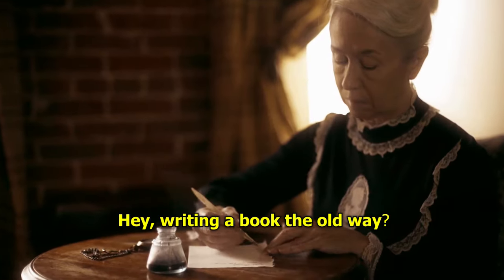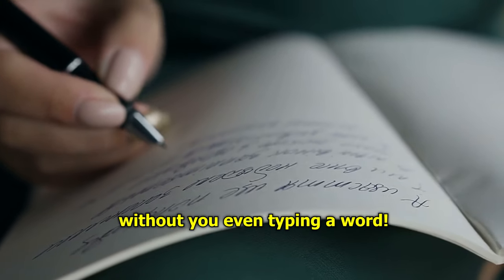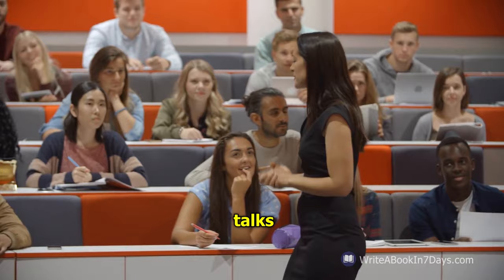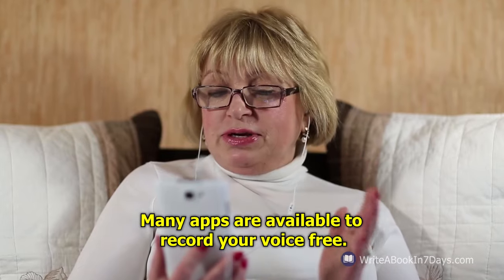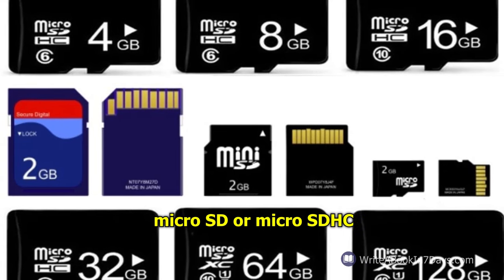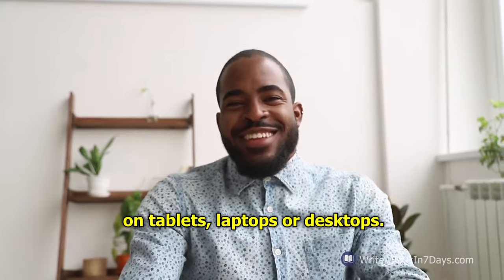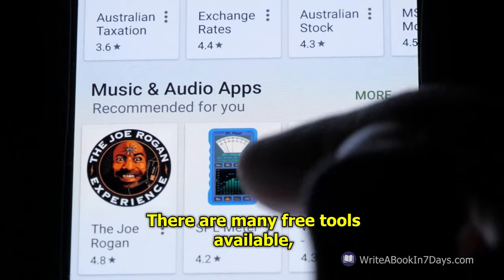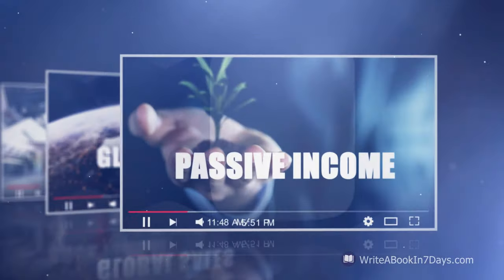New way to Write a book in 7 days. Free.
Discover the new way to write a book without spending a dime or more time. The new way successful people get books written in less than 7 Days.
See the secret successful writers use without typing a word.

In this video, we are going to show you how to get your book written
in less than 7 days.

There are four simple steps to getting your book written without you even typing a word. This video is one in a series of four videos. Please make sure you check out the other free videos in this series.

How it works. You can narrate your book and have it transcribe your text free. You can use recorded content, for example, live Facebook streams videos sermons teachings training classes coaching talks speeches courses counseling sessions Zoom teachings conference calls, and have it converted into text Recorded audio or videos can be converted to text in less than 10 minutes.

If you don't have recorded content consider using the following devices to record your content.

Cell phone.
Many apps are available to record your voice free. To keep the size of the file to a minimum it is recommended that you use audio instead of video.

Portable Audio Recorders
Portable audio recorder features an onboard microphone that lets you easily resolution audio in the palm of your hand.

Maximize portability by recording directly to a separately available micro SD or micro SDHC

Digital cameras/camcorder
Cameras or camcorders with a removable memory card are ideal to record. These devices allow you to easily take the card from the device and place it into a computer for easy upload to the internet.

Laptop desktop tablets
Record lectures, interviews, and other events on tablets, laptops, or desktops.

Important:
Make sure your device has a microphone.

There are two main types of conversion options available. Artificial intelligence and human intelligence.
With artificial intelligence, there are free and low-cost options available. The results are usually very accurate and can be done in a few minutes.
With human intelligence, there are paid options available.
There are many free tools available that can convert audio or videos into text.

There are also many paid services that can transcribe your audio or video to text.
For more information please check out the other three free videos in the series also please check out our